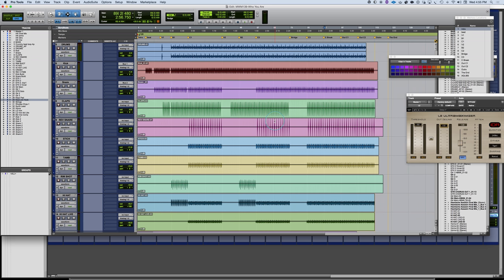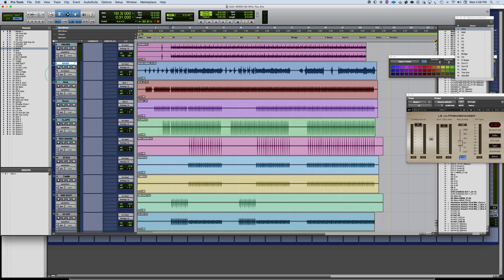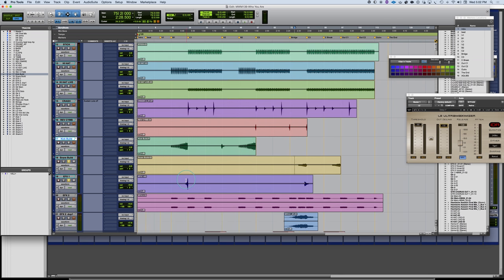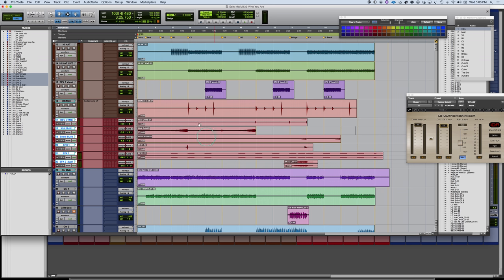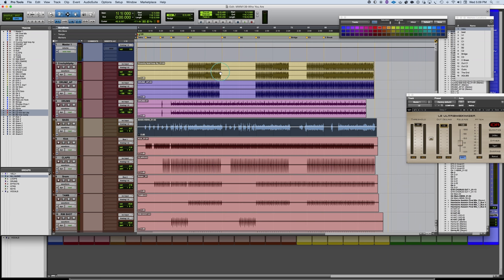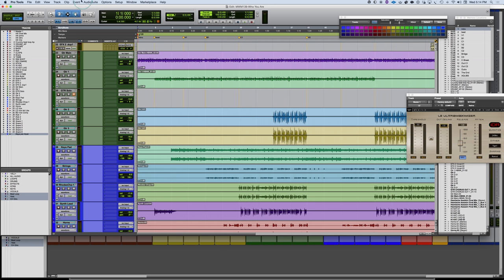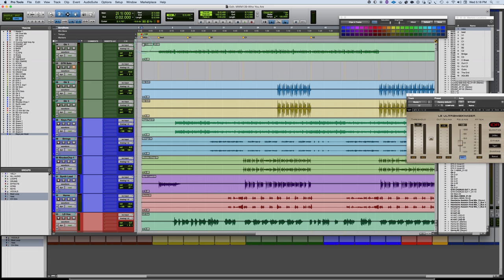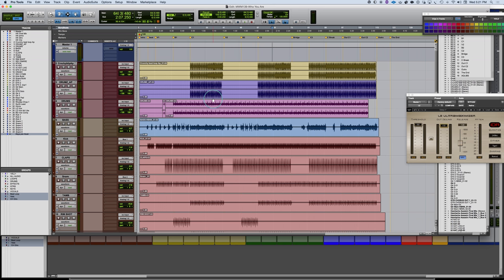Fundamentals of Mixing Lesson 9: Session Organization